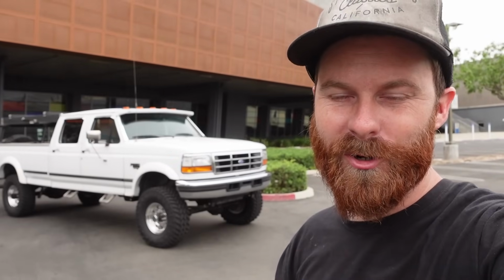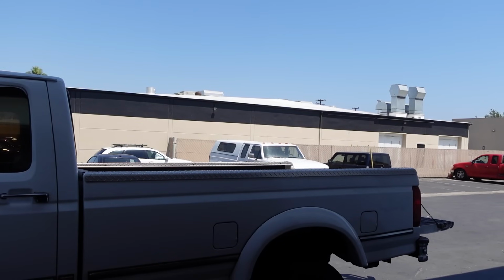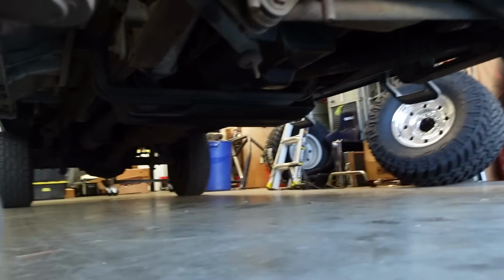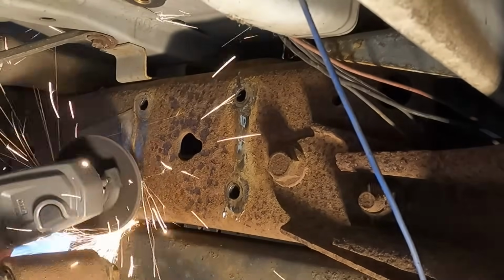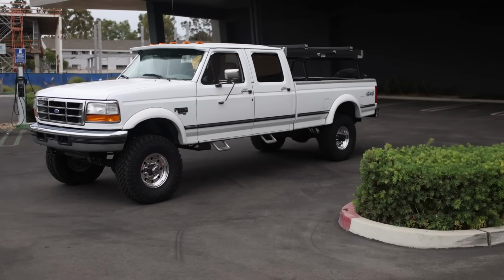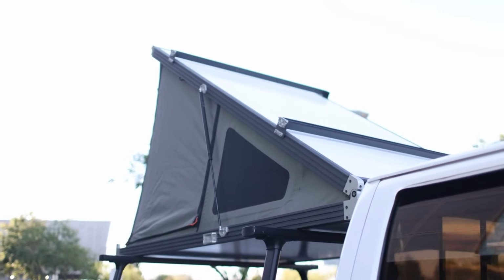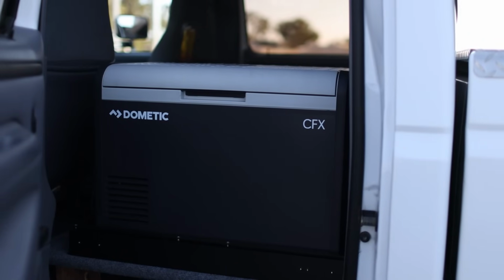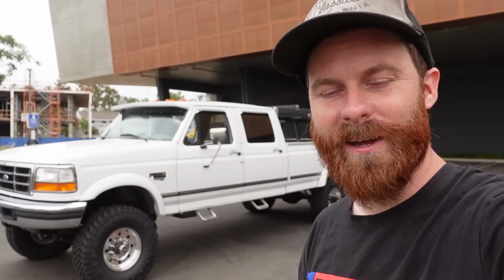1997 OBS Ford 7.3 Powerstroke Dream Build in 10 Minutes!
I may be more known for car stuff, but I absolutely love trucks, too. In one episode, we knock out an entire build on my 1997 OBS Ford F-350 7.3 Powerstroke.
I've opted for a slew of changes: factory Alcoa wheels wrapped in 35" Nitto Trail Grapplers, along with a Sky's Offroad shackle reversal kit for the front and a shackle flip kit for the rear.
I've mounted a GFC camper from my friends at Go Fast Campers on the bed, and installed a Dometic fridge inside: I'm ready to hit the trails in this old rig. The 7.3-liter Powerstroke has plenty of power to pull this massive truck around.

Timecodes:
00:00 - Intro
01:43 - Staring Out: The Bed Rack
02:07 - The Ultrasing from Rigd
02:47 - The Suspension Install
05:10 - The Rig Walkaround
05:23 - Alcoas and Nitto Trail Grapplers
05:45 - Shackle Reversal Kit & Shackle Flip Kits
06:32 - The Rack
06:51 - The GFC (Go Fast Campers) Platform Rooftop Tent
07:57 - The Ultraswing & Table
08:30 - CB and HAM Radios
08:38 - Chloe's Bed / Power Inverter
08:49 - Dometic CFX-3 55IM Refrigerator/Cooler
09:20 - The Height
10:20 - Outro